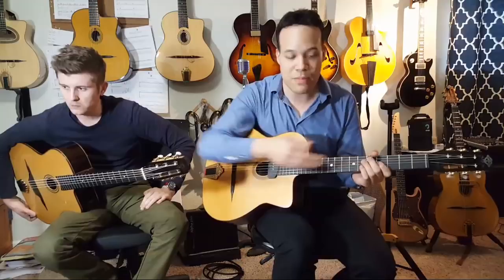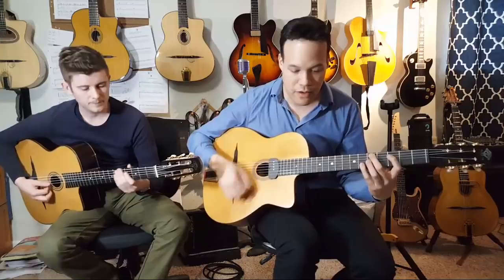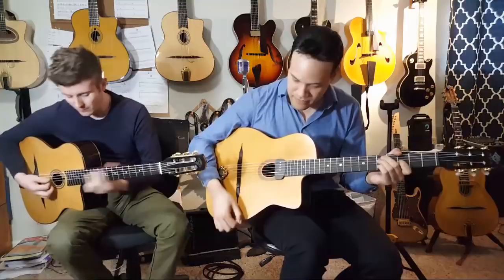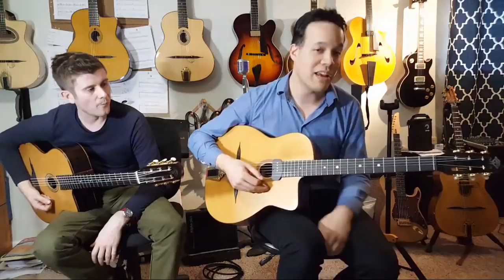🔴Inner String Voicings with Tommy Davy (YT LIVE)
Live video from the studio of Lachlan Macleay, who organized a series of workshops in Denver. Check for more info.

In this video I'm exploring the possibilities of inner string voicings in gypsy jazz rhythm guitar to add an interesting color to your rhythm playing.

Guitars used:
Tommy Davy - Altamira M30 with custom bridge
Christiaan van Hemert - Mateos Jazz A